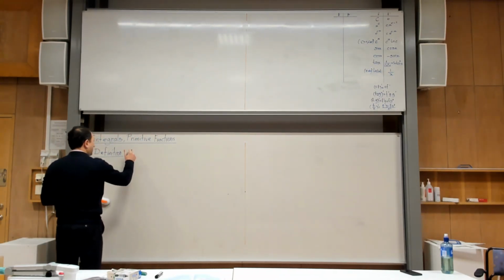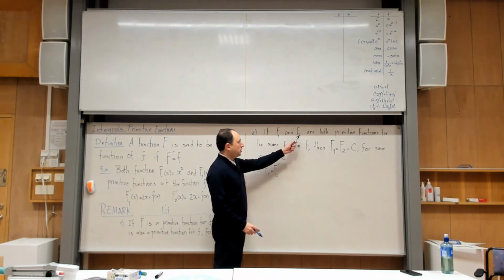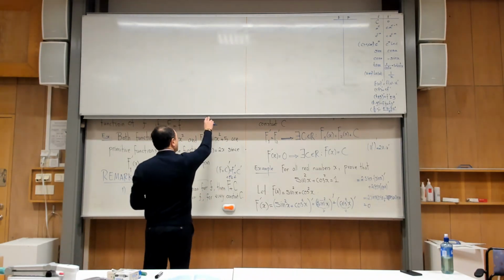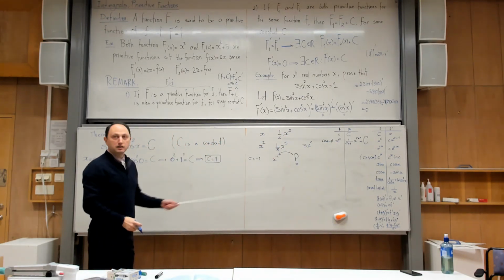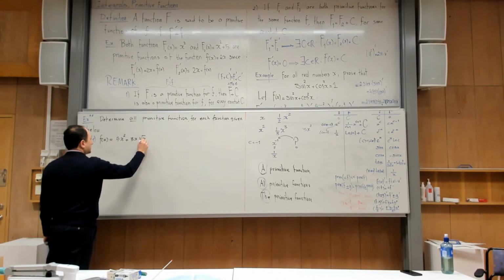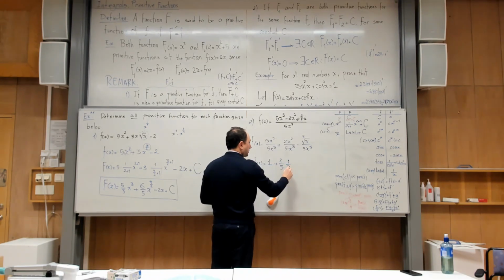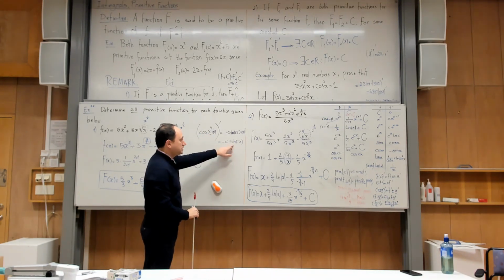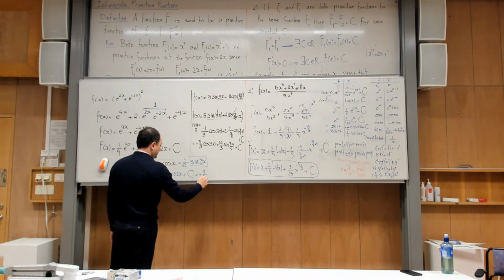Matematik 4, Integrals, Primitive Functions, Part 1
In this video, I start the topic of integrals by introducing the notion of primitive functions.